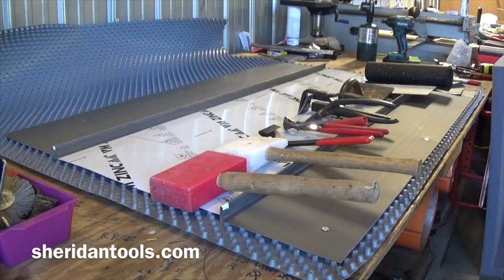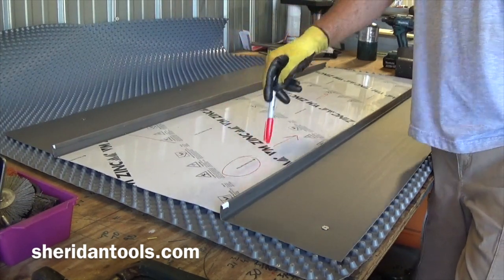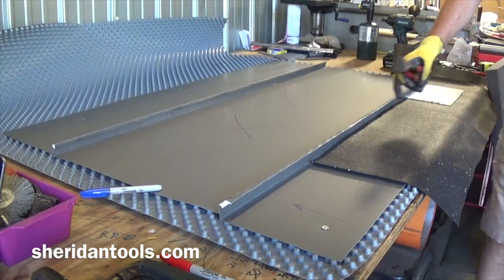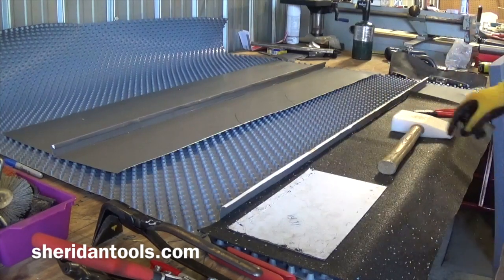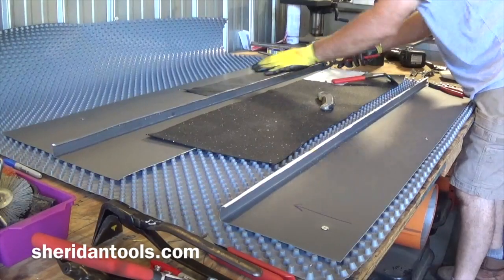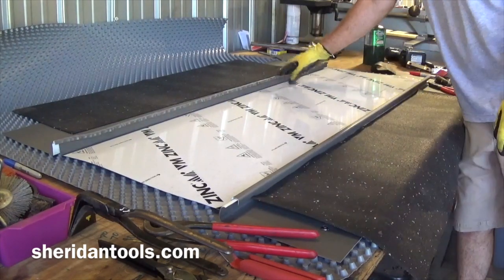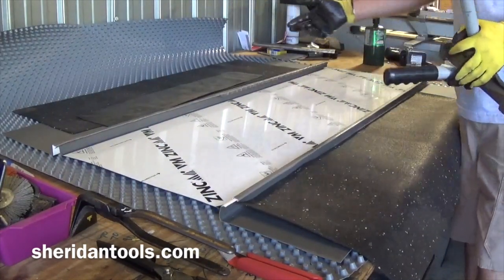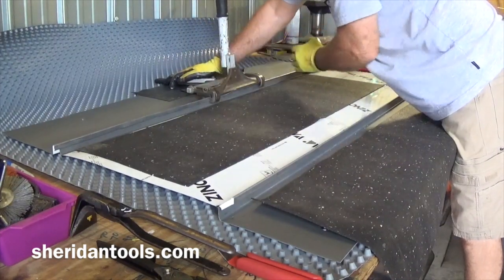VM Zinc Double Lock Standing Seam Panel Repair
This video was made in response to a request from a contractor on how to do a VM Zinc Double Lock Standing Seam Panel Repair. While it is zinc specific, there is still a lot of good general information on the repair/replacement of a double lock standing seam panel in any material. Tools used in the video are available at sheridantools.com